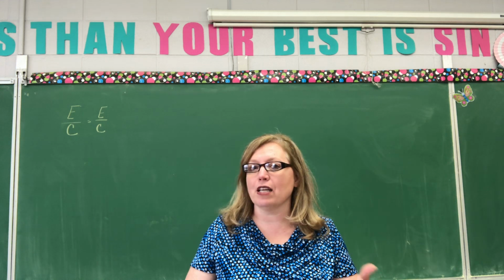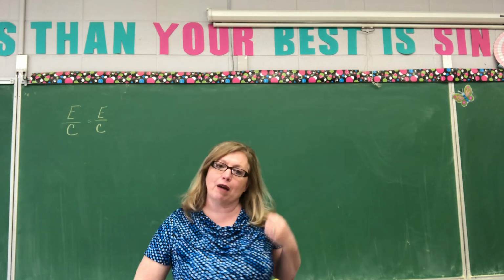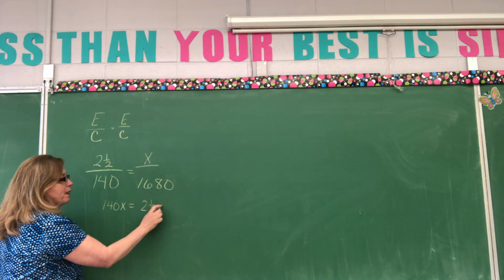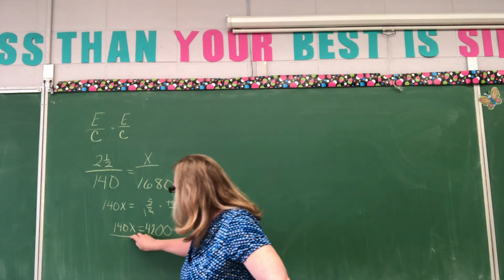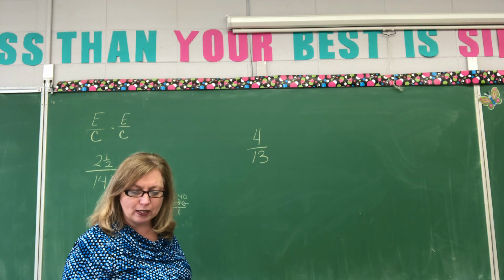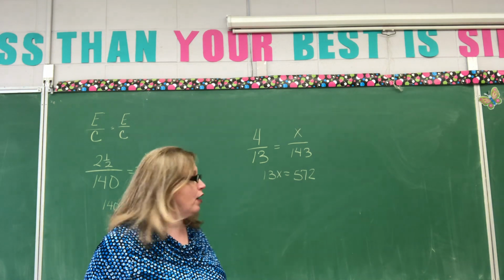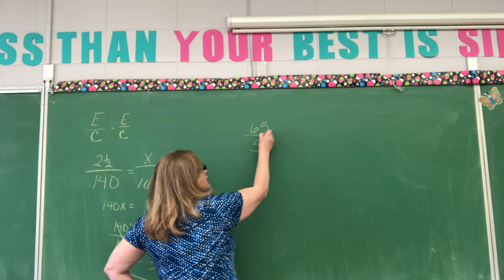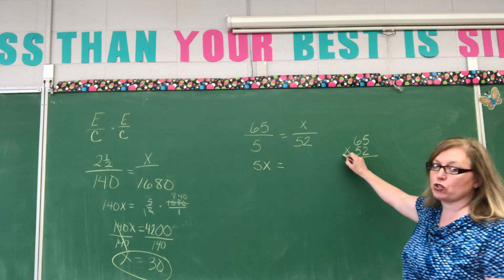Pre Algebra (part 1) 4/2/20